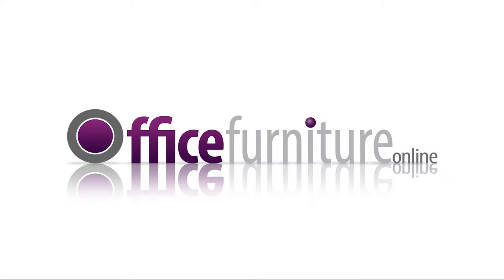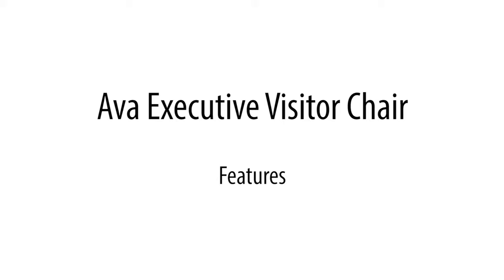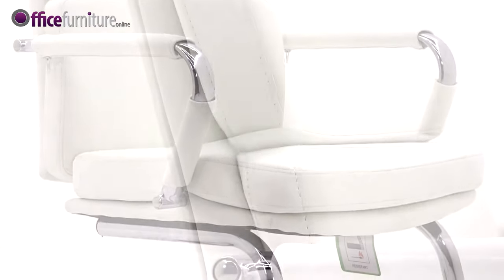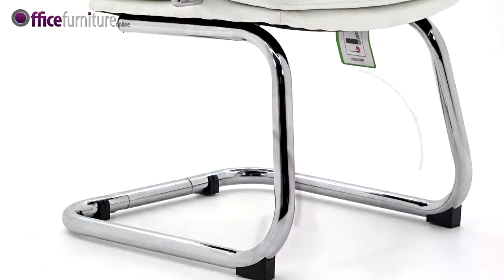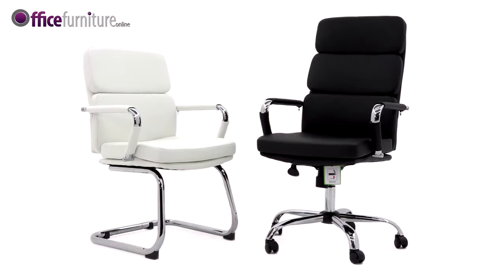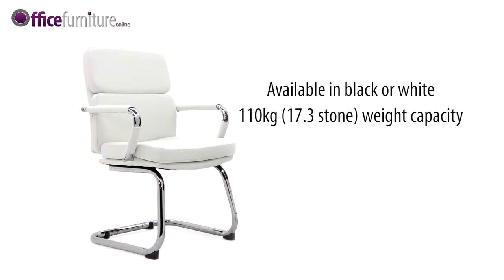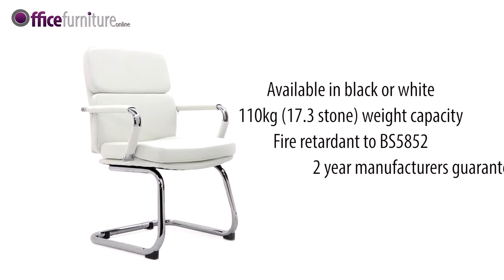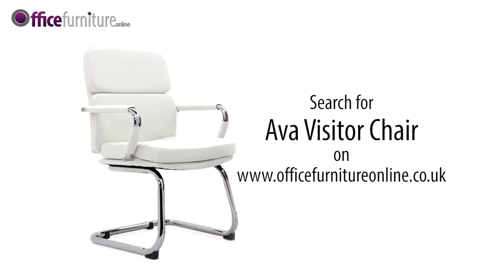Ava Executive Visitor / Boardroom Chair from OfficeFurnitureOnline.co.uk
The Ava Visitor / Boardroom Chair is part of OfficeFurnitureOnline.co.uk 's best selling range of office seating, and is held in stock in the UK with Free Next Day or Day of Choice delivery.